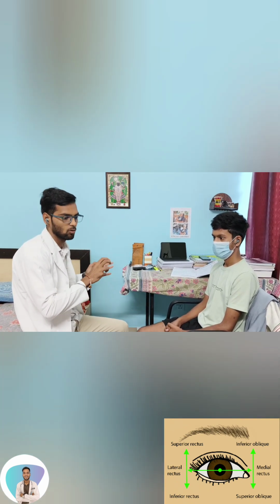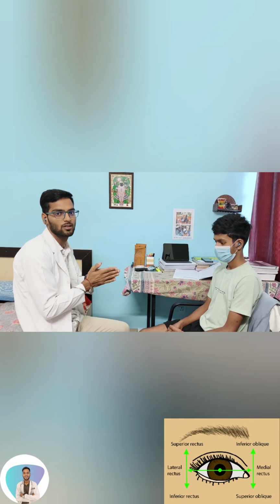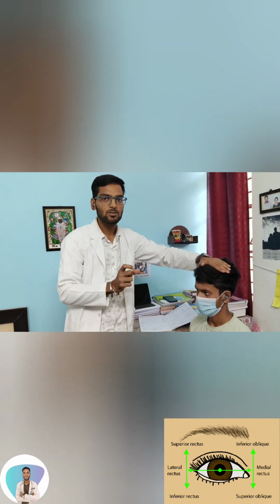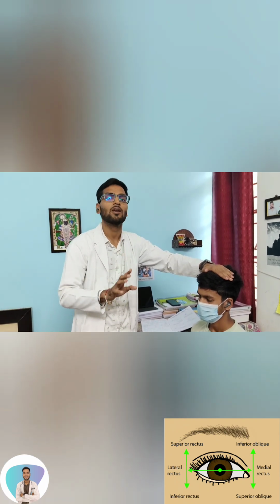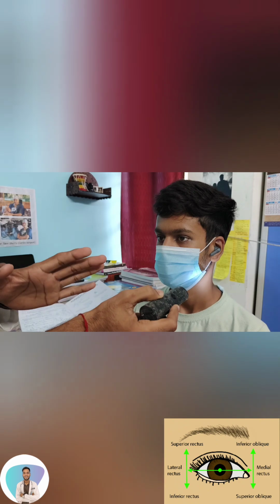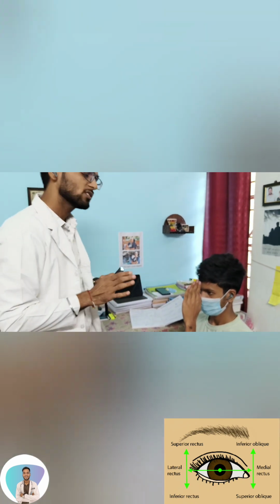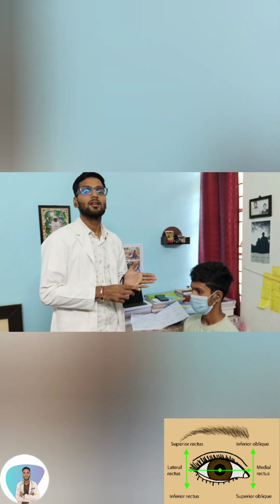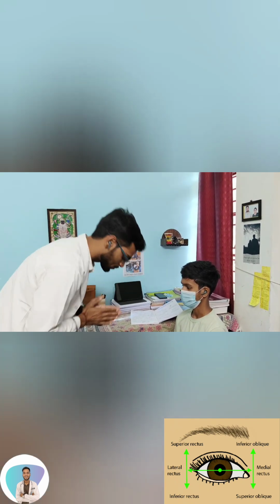CRANIAL NERVE EXAMINATION- part 2 || oculomotor, trochlear & abducens nerve || @Dr.sumitrawat 👨‍⚕️🙂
CRANIAL NERVE EXAMINATION- part 2 || oculomotor,  trochlear & abducens nerve || ‎@SR_MBBS  👨‍⚕️🙂

Cranial nerve examination
Cns examination
Cranial nerve examination physiology practical
Cranial nerve examination by sumit rawat

Cranial nerve 3 4 6 examination
Cranial nerve assessment

Oculomotor nerve examination
Trochlear nerve examination
Abducens nerve examination

Sumit rawat 👨‍⚕️
Mbbs pre final